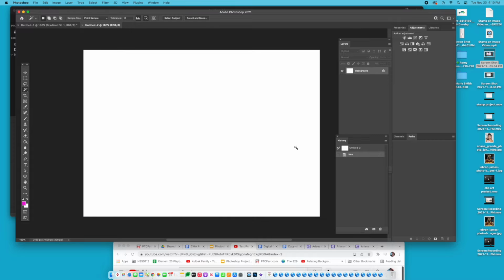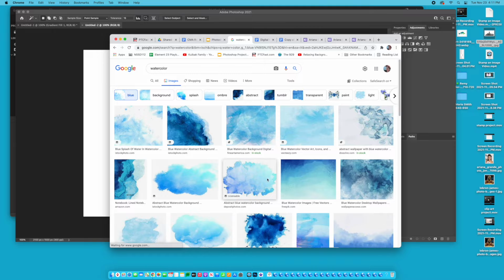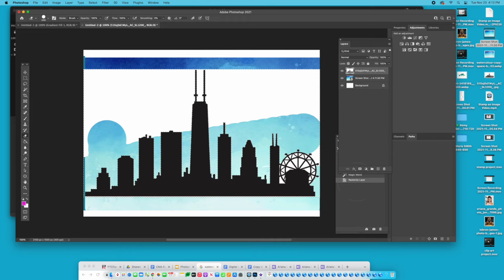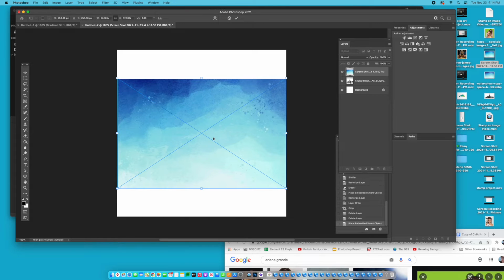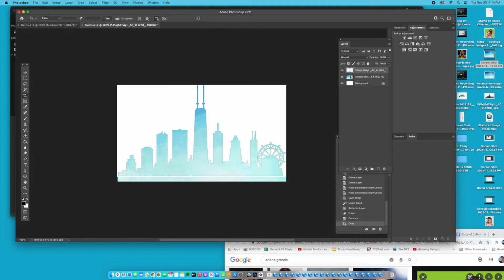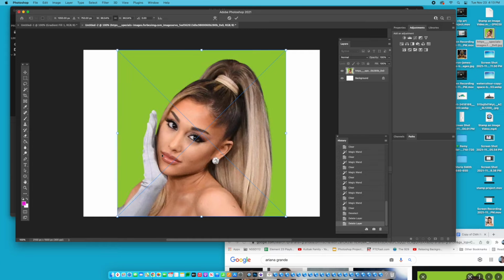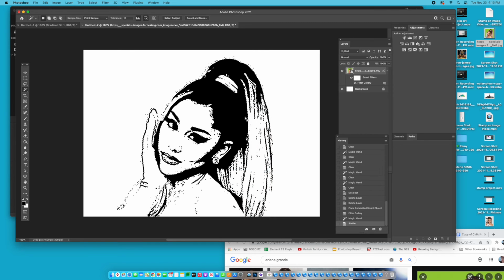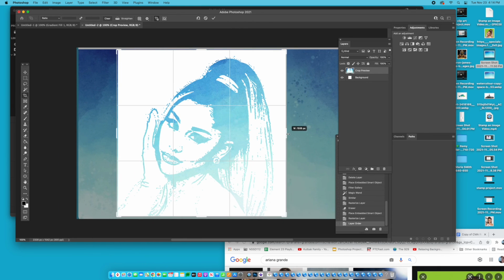watercolor skyline and person 11/21